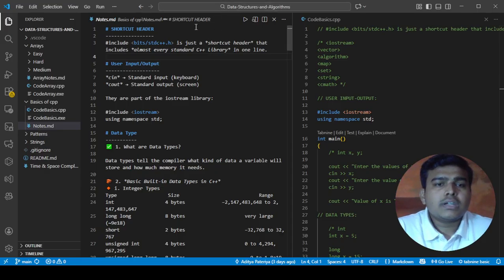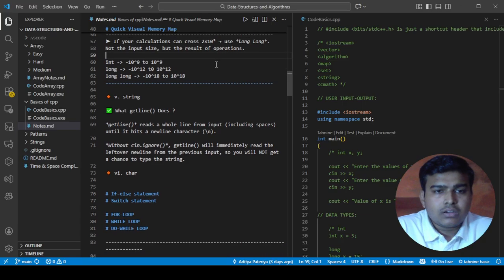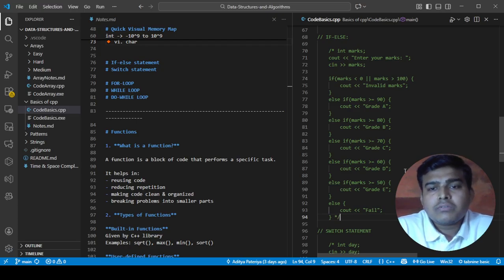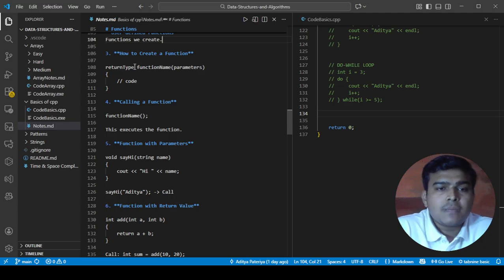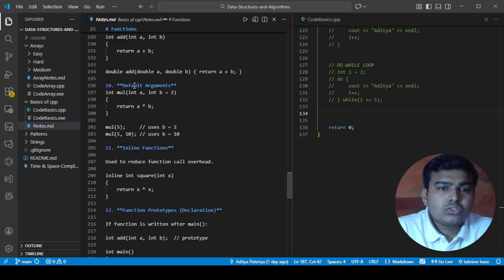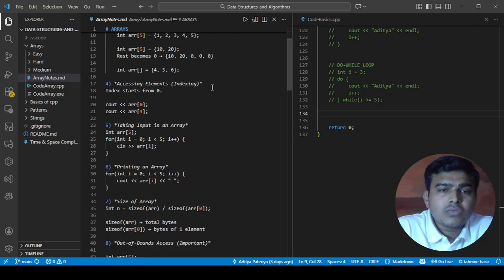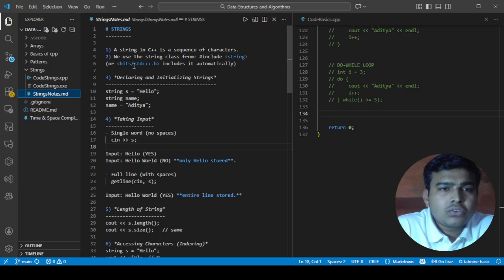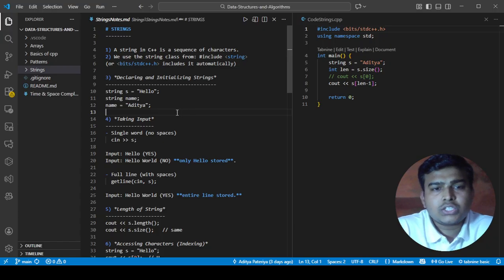Day 01 | C++ Basics + Arrays & Strings Revised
Day 01 of my 60 Days of Code journey.
Today, I revised some fundamentals and explained them in the simplest way possible:
C++ basics
Array basics
String basics

The goal is to stay consistent, build strong logic, and understand every concept clearly. I’m following the A–Z DSA Sheet for a structured learning path and will continue learning and sharing every day.

If you’re on a similar path, feel free to follow along.